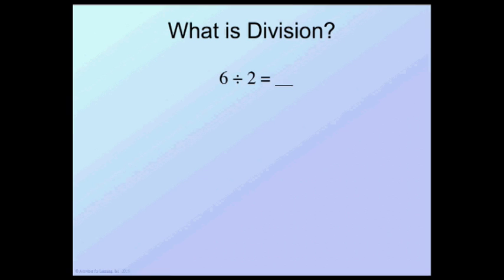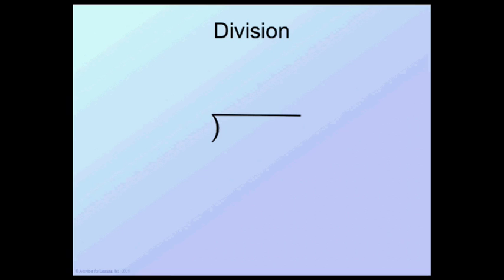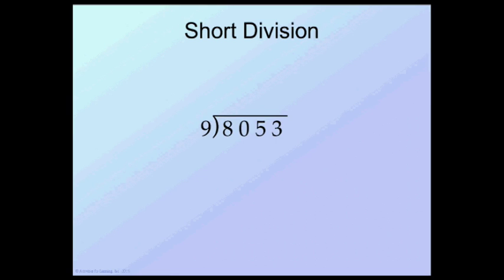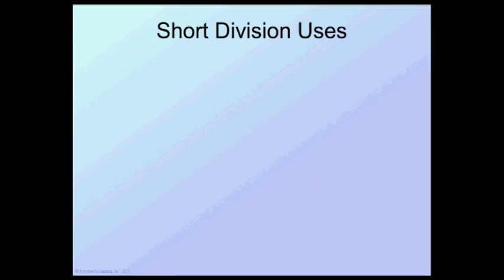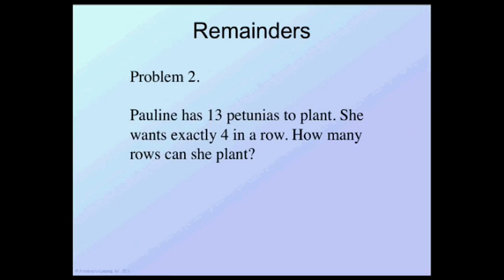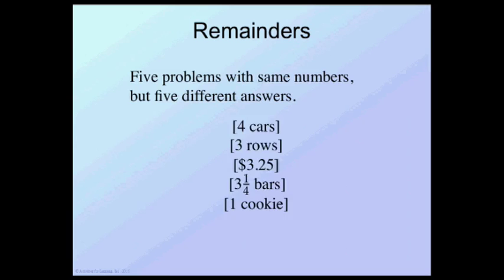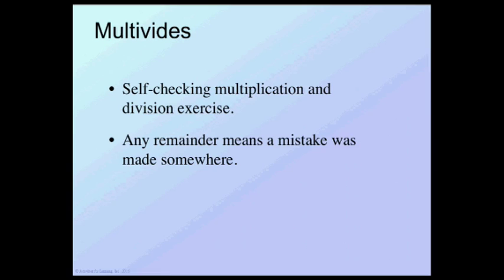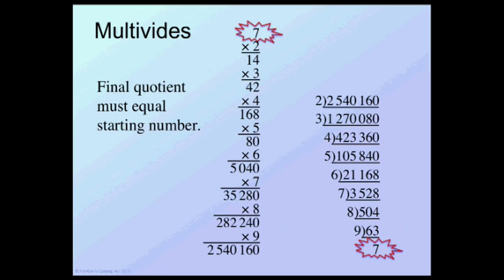Short Division 2016